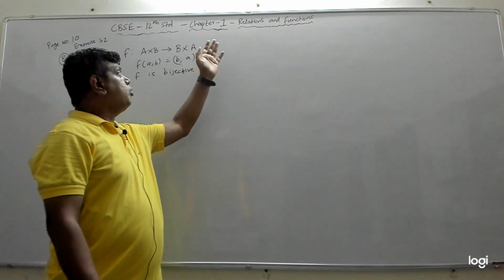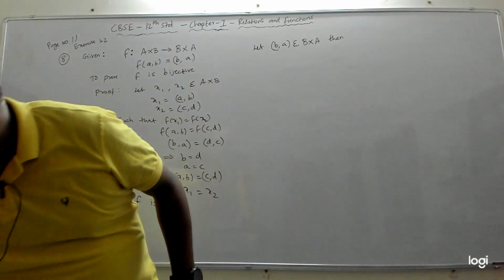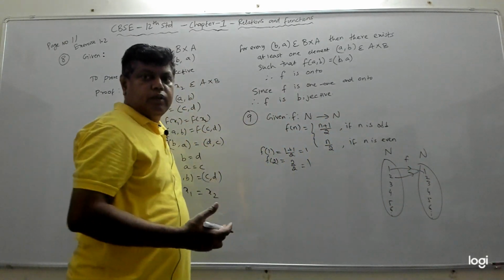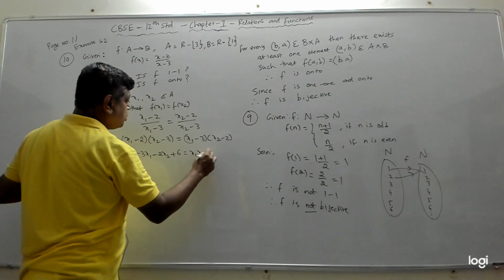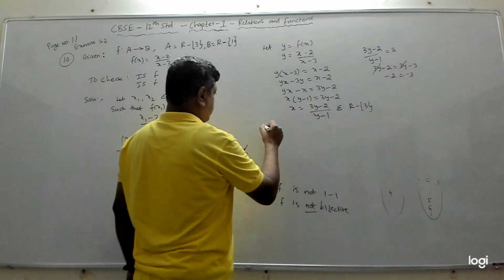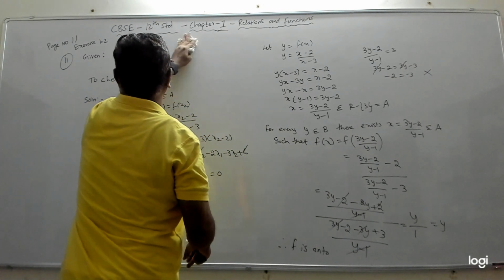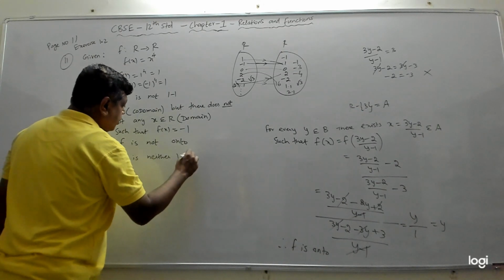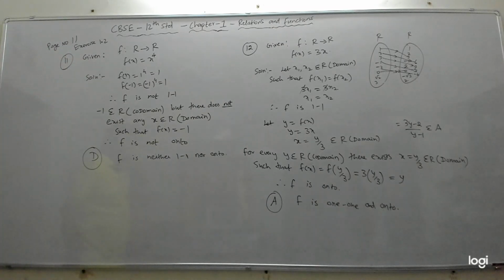Class 12 Maths NCERT Ch 1 Relations & Functions Ex-1.2 Qs 8-12 Video020 in English